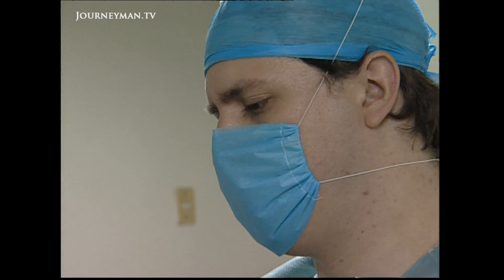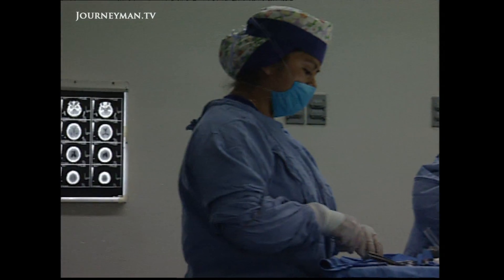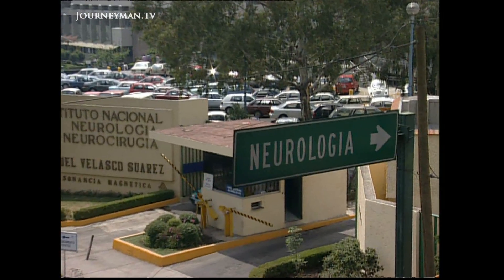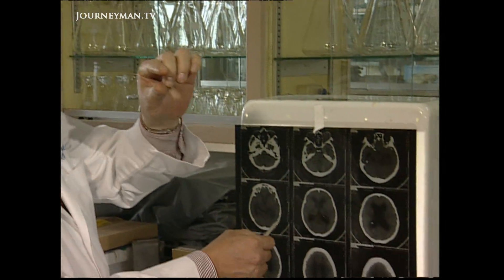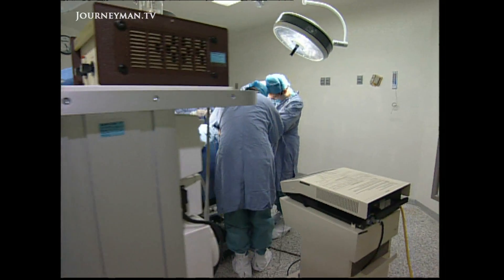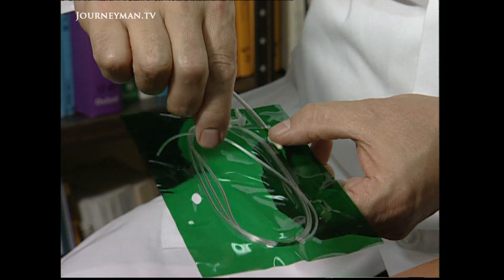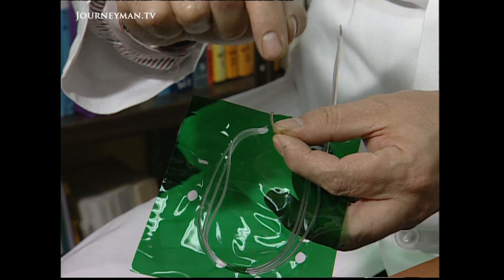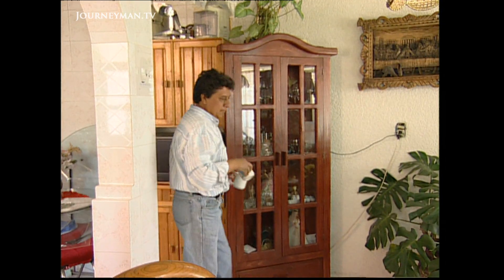How To Drain A Swollen Brain (2001)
Brain Drain (2001) - Water on the brain, or hydrocephalus, causes the head to swell and can be lethal unless fluid is drained off - a new invention from Mexico is making that process simpler and safer.

When drainage ducts in the ventricles of the brain become blocked, fluid builds up, where it can cause anything from headaches to periods of unconsciousness. Now, a Mexican doctor has invented a new artificial drainage system that can be fitted to chronic sufferers for life, preventing the need to come in and out of surgery.

Mentorn – Ref. 1120